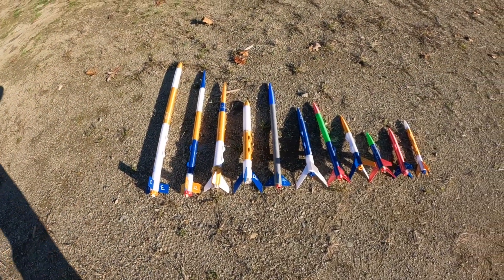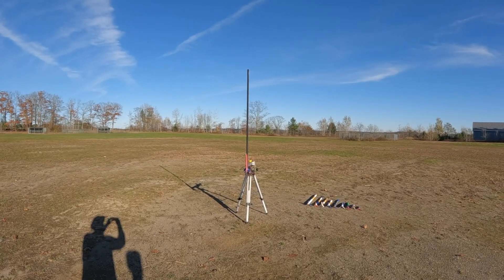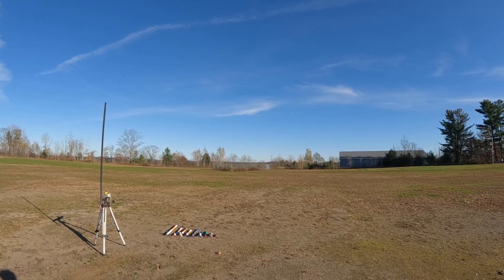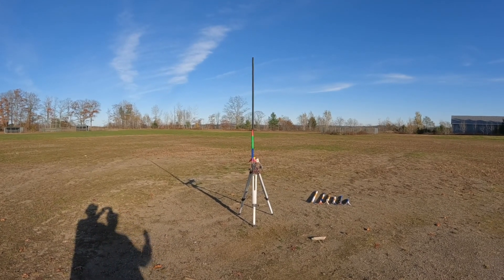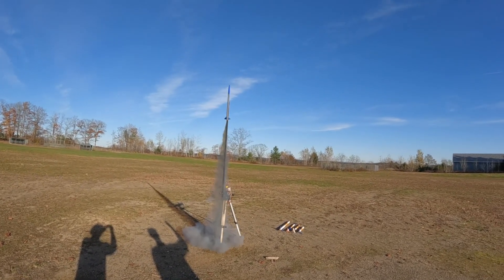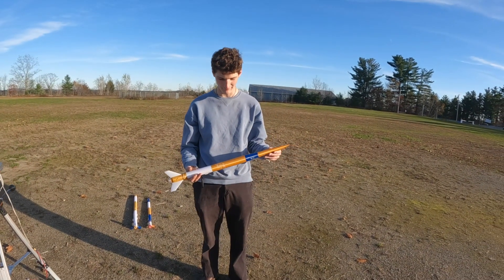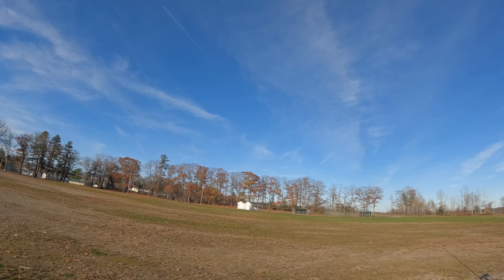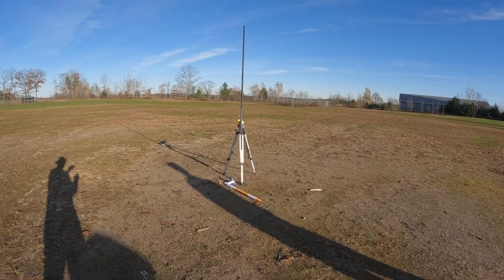Hallowed Rocket's Eve HD 1080p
3D printed Rockets! Testing out some new parts and mounts :)